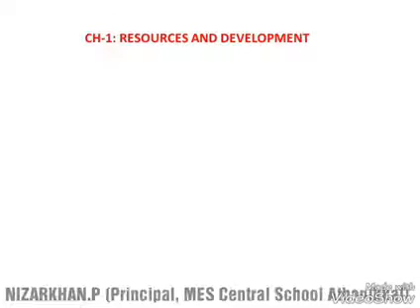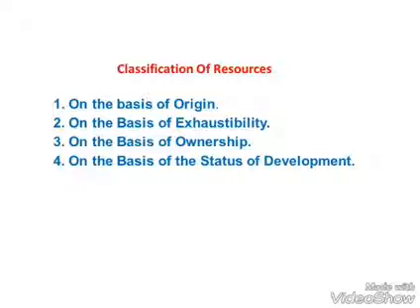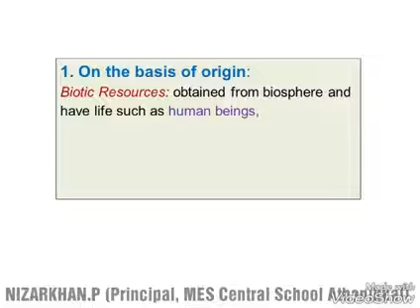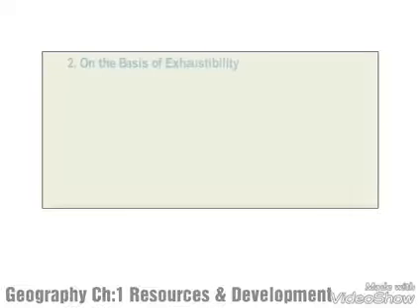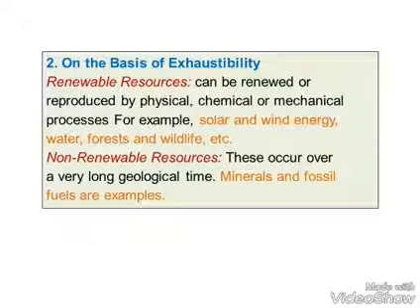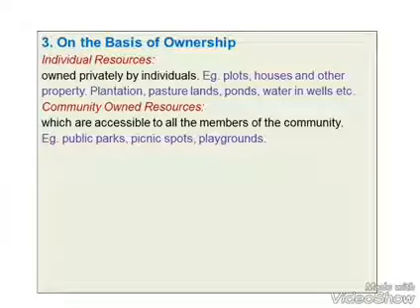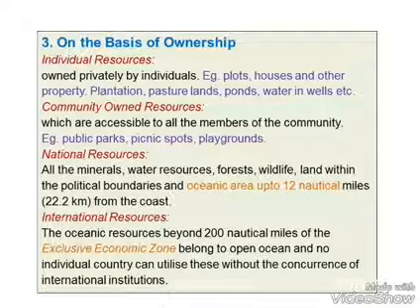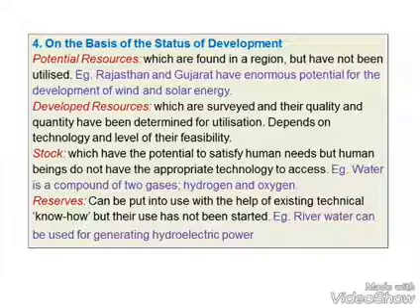CBSE Class 10 Geography: Resources and development (Part-1)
What is Resource?
Classification of resources.